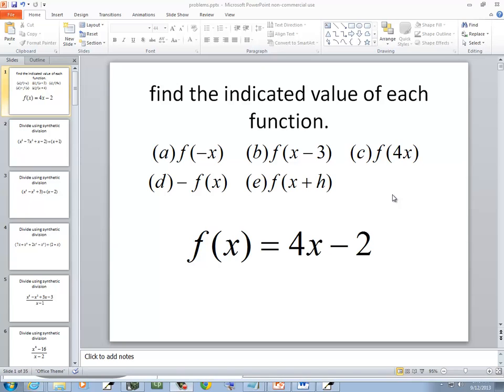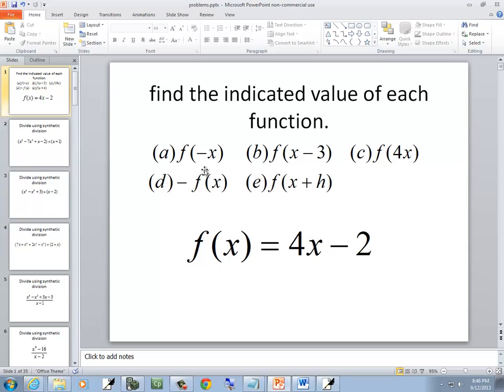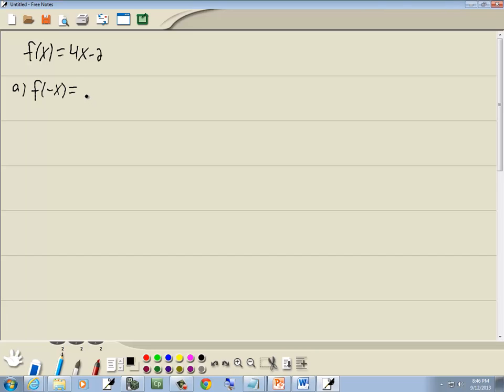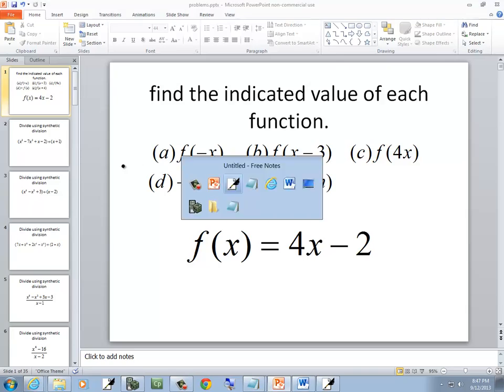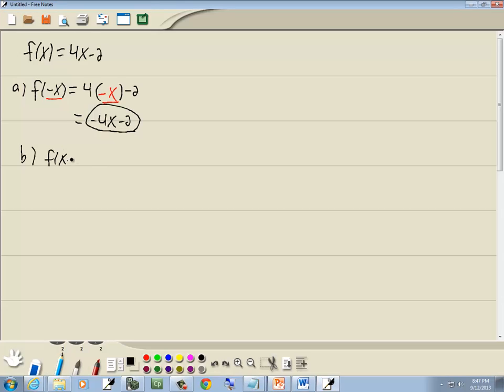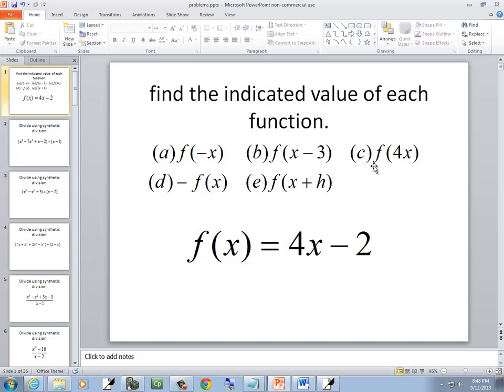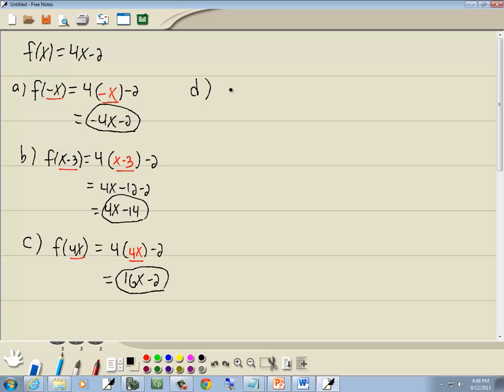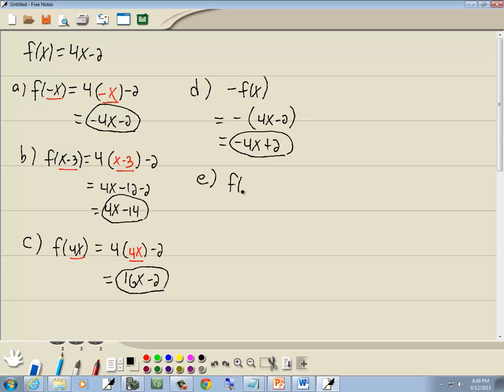Intermediate Algebra Homework - Functions - Evaluating - P0588625